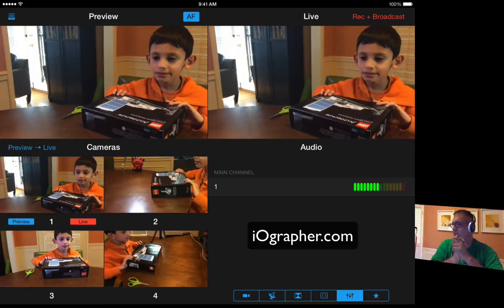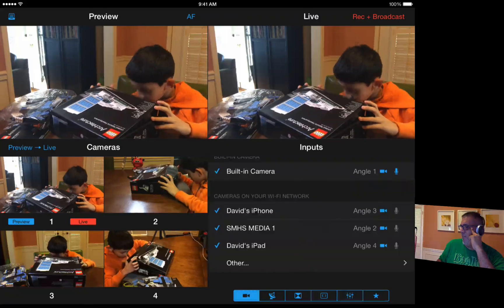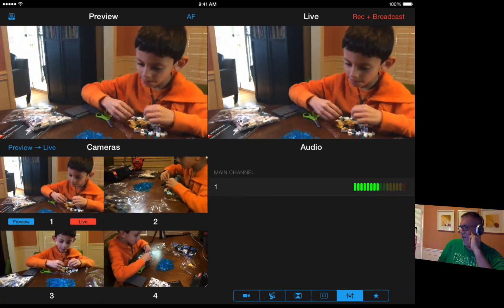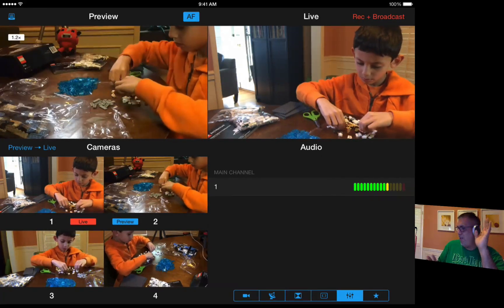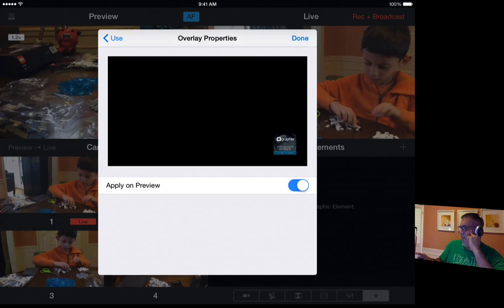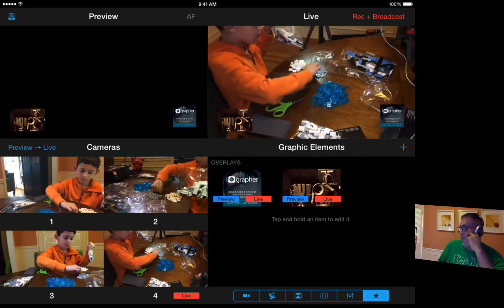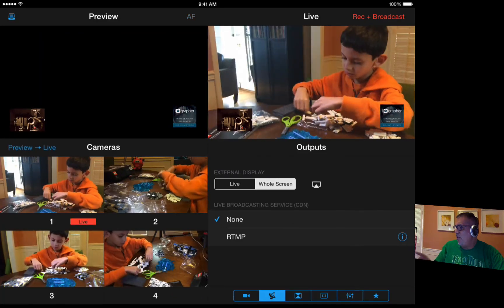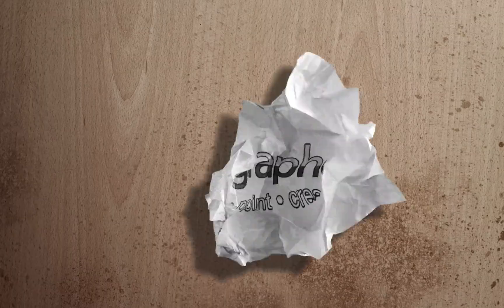iOgrapher TV - Switcher Studio Feature Update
^^^ SwitcherStudio.com adds new features to their app! Image overlay, stereo audio and more!